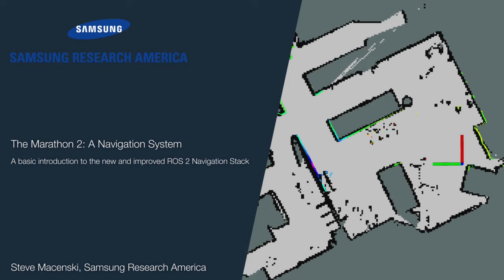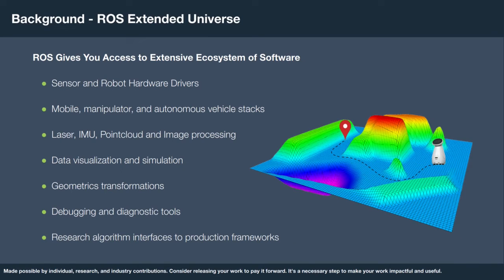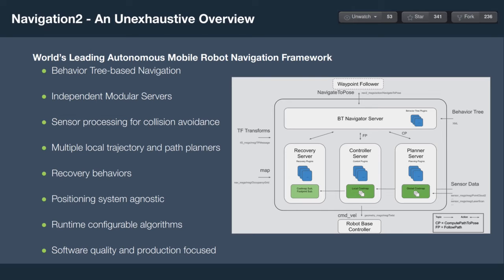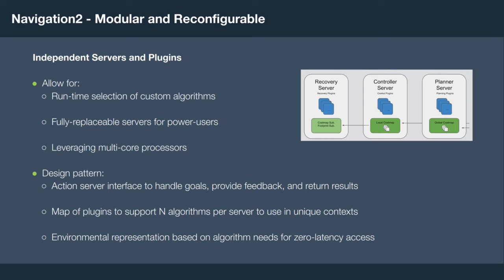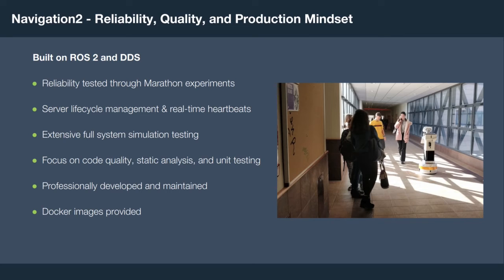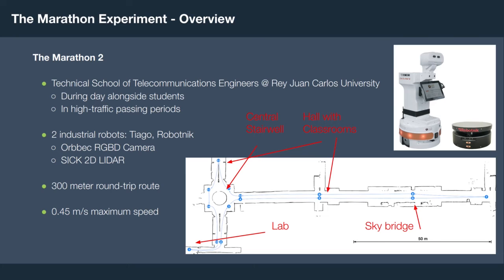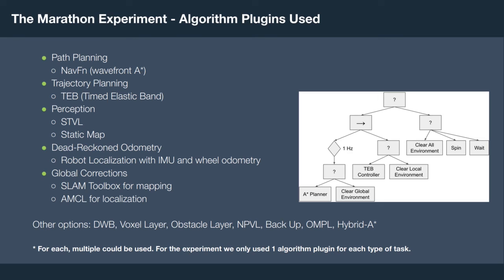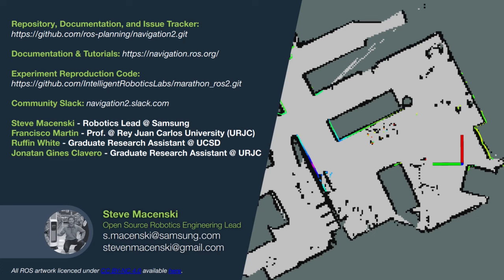The Marathon 2: A Navigation System (IROS 2020)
Introduction to the Navigation2 system.

Citation: S. Macenski, F. Martín, R. White, J. Clavero. The Marathon 2: A Navigation System. IEEE/RSJ International Conference on Intelligent Robots and Systems (IROS), 2020.